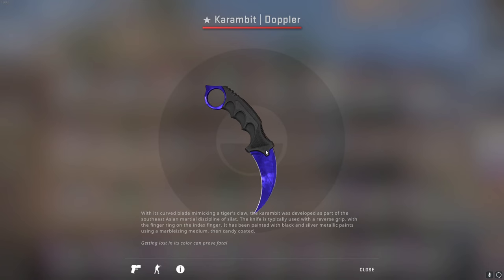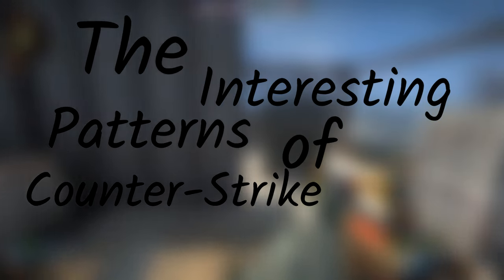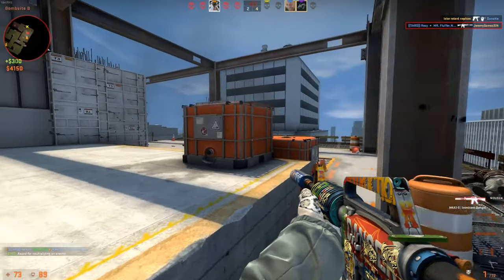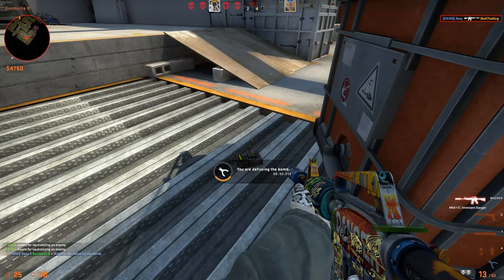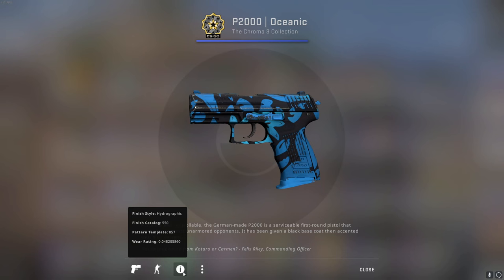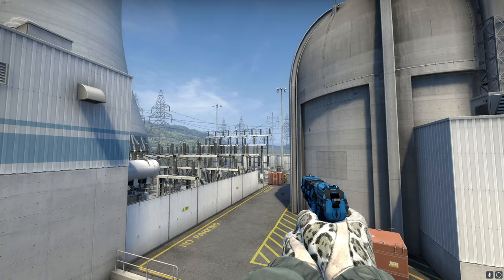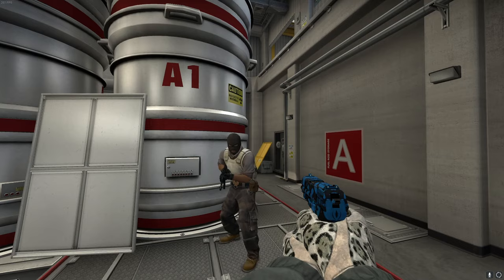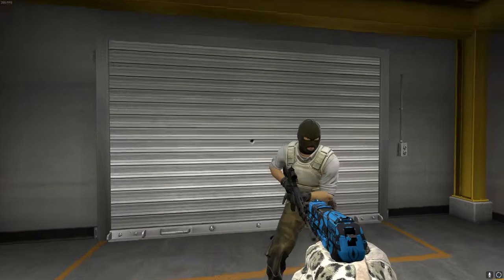"P*SSY Pattern P2000" The Interesting Skins Of Counter Strike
Welcome to Interesting Patterns of Counter Strike! In this video I will showcasing the P2000 Oceanic pattern #857!